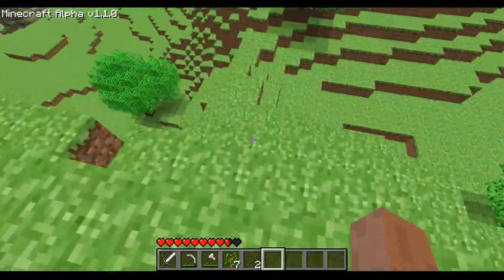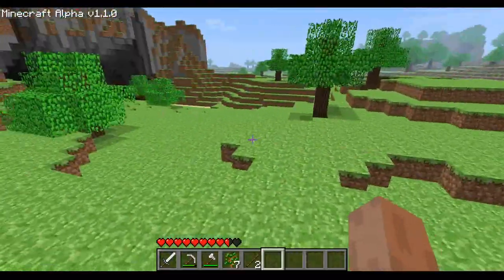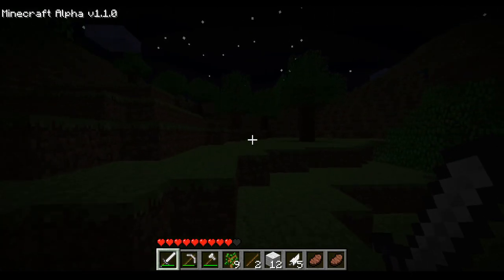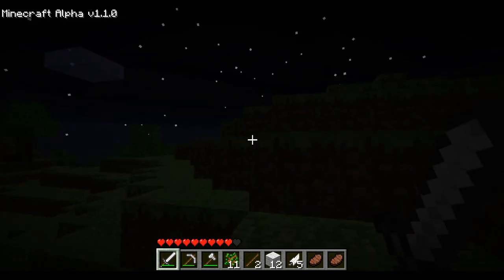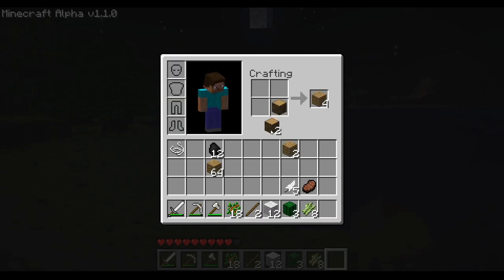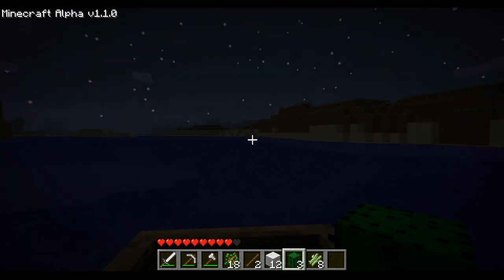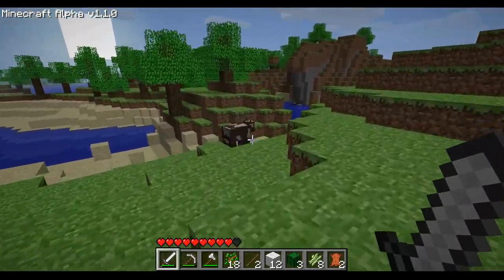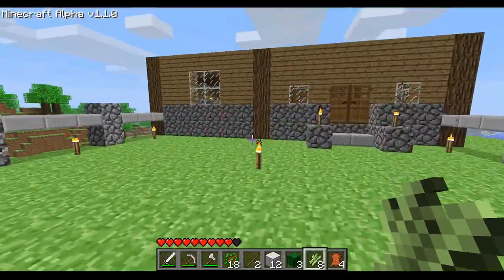Minecraft, But Every Episode Is New Version - 3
Minecraft, But Every Episode Is New Version, let's get this bread gamers!

Our clean survival server: 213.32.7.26:25592

PC specs:
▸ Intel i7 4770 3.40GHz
▸ 16 GB Dual-Channel DDR3
▸ MSI Z97 GAMING 3
▸ AMD Radeon R9 200 2GB (MSI)

Monitors:
▸ 2x DELL P2213

Storage:
▸ 111GB KINGSTON (SSD)
▸ 931GB TOSHIBA (SATA)